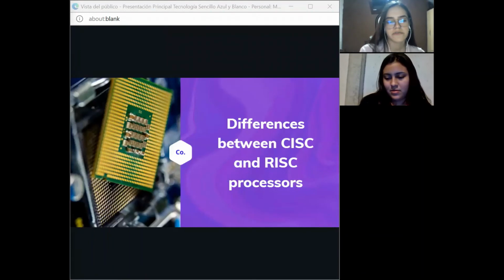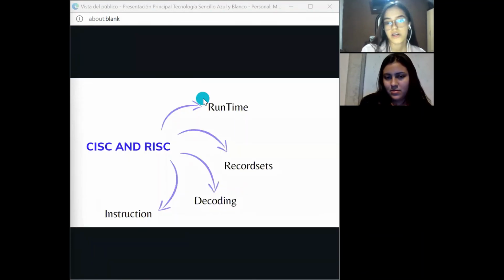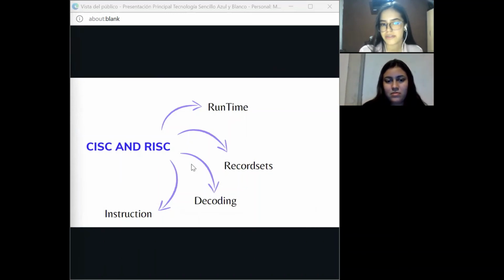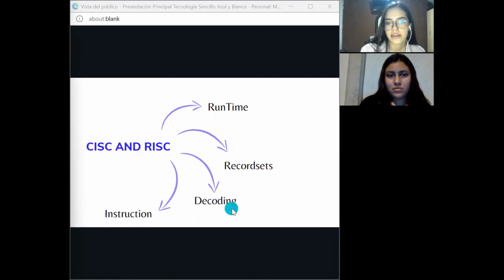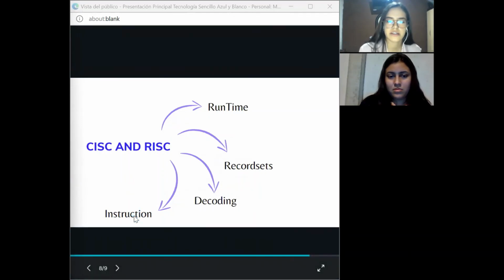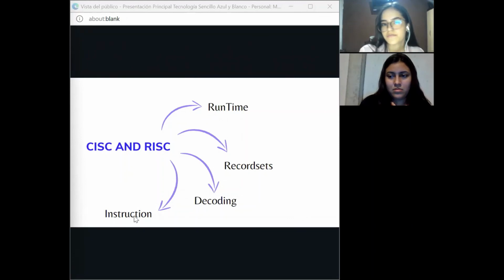CISC AND RISC architectures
Video of CISC AND RISC architectures, Raschell Jarquín and Sharon Tencio